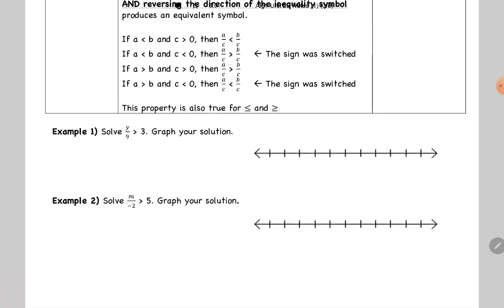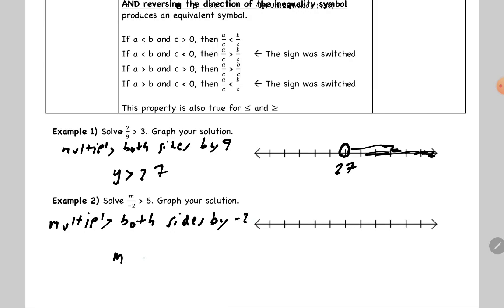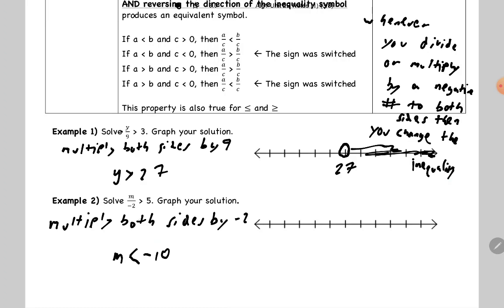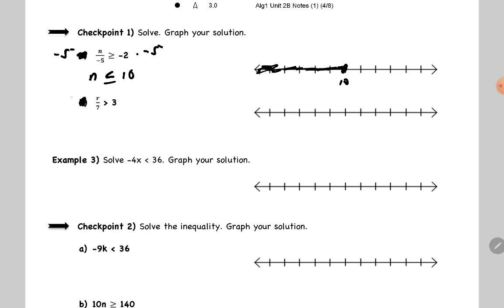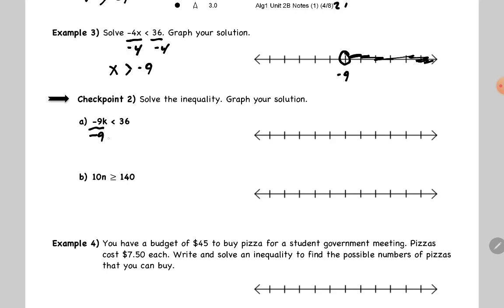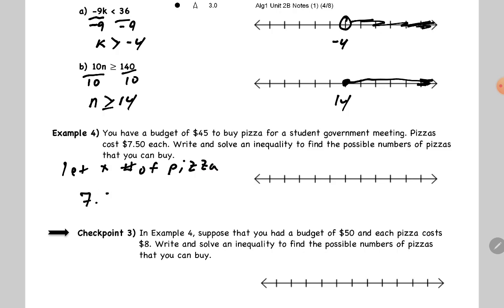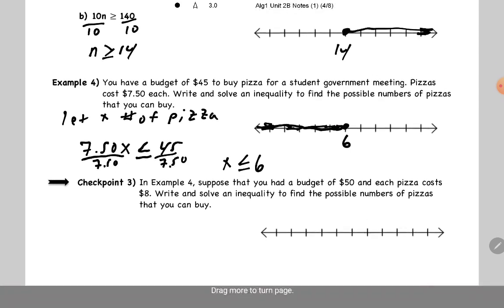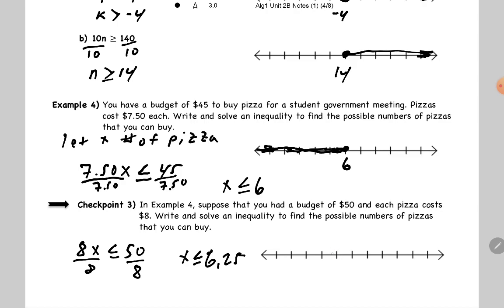algebra I unit 2B.2